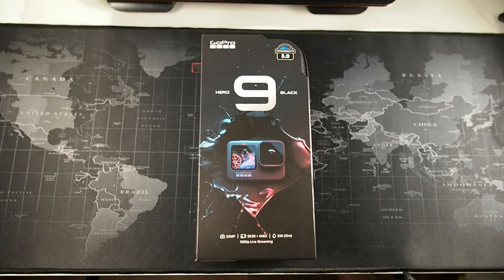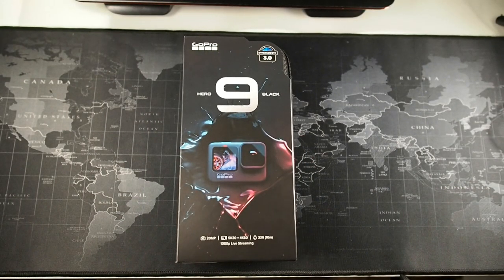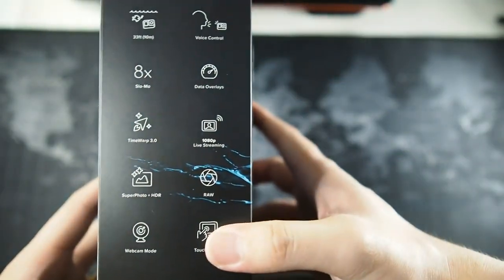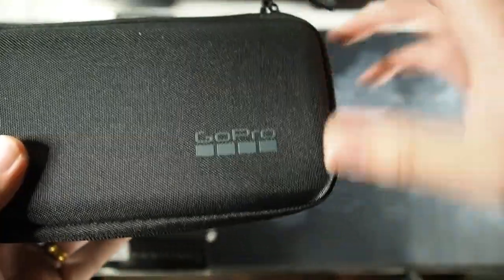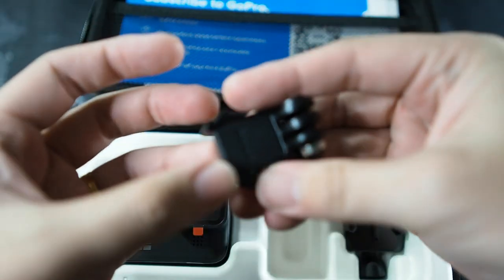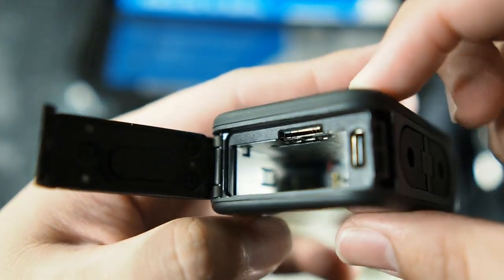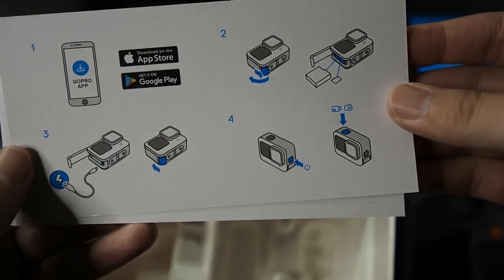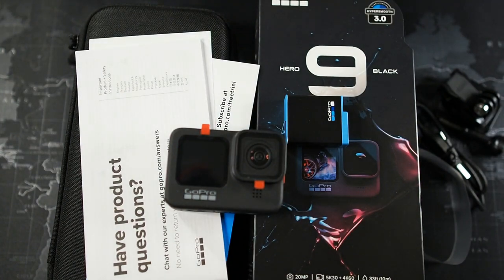GoPro Hero 9 Unboxing: Worth The Upgrade?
in this video we will be unboxing and comparing the Hero 9 Black to the Hero 8 Black! More coverage on the brand new Hero 9 Black in the upcoming videos!

Fliming Gear:
RODE VideoMicro
Zoom H1